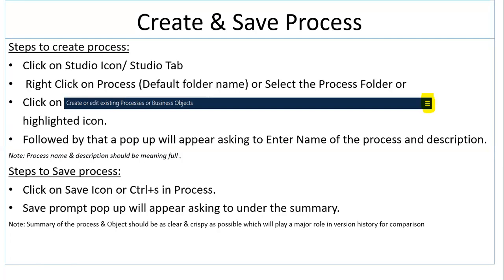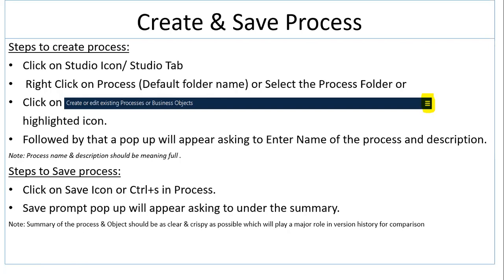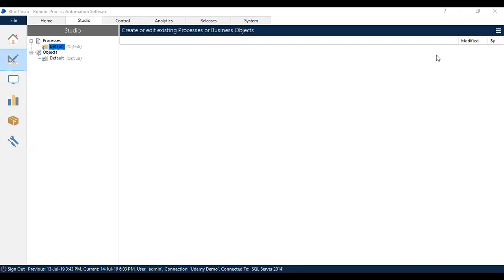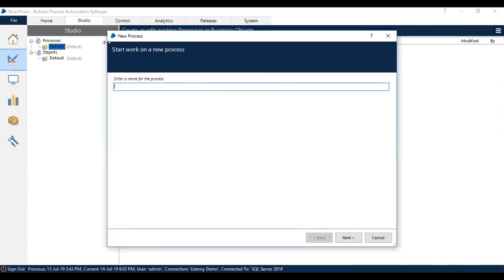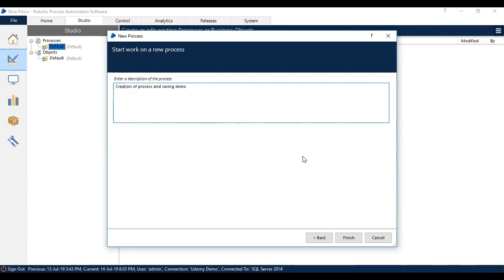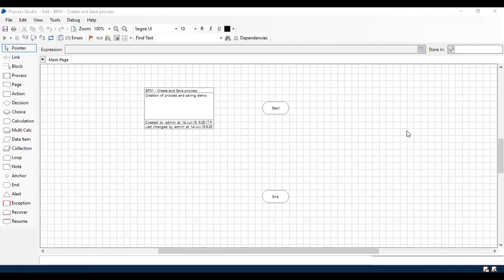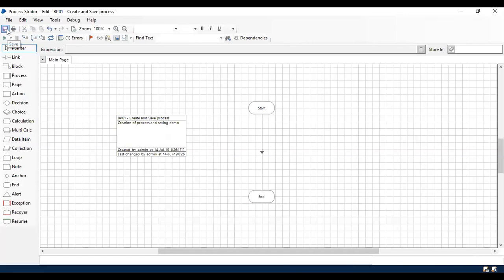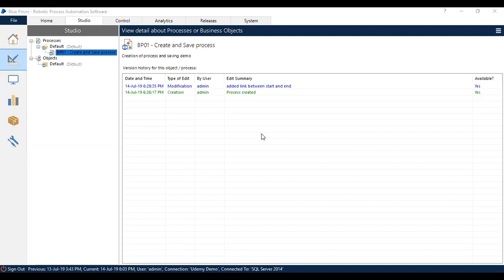Create and Save Process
How to create & save process?